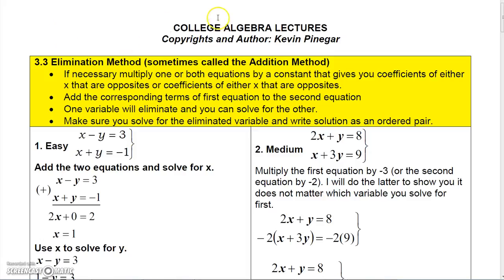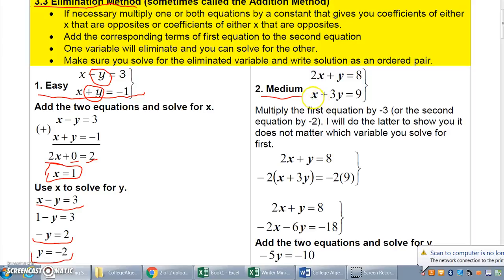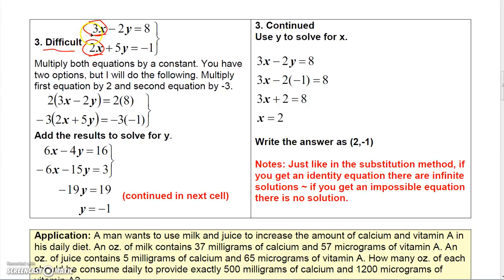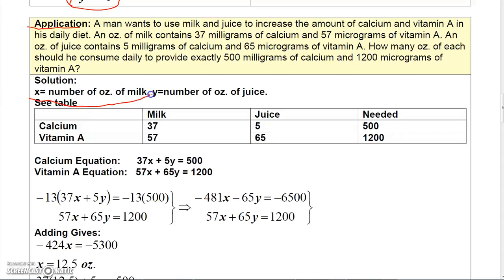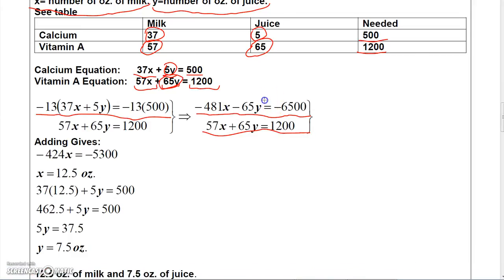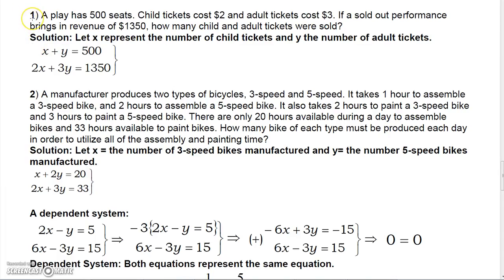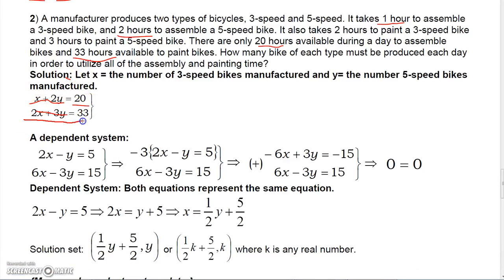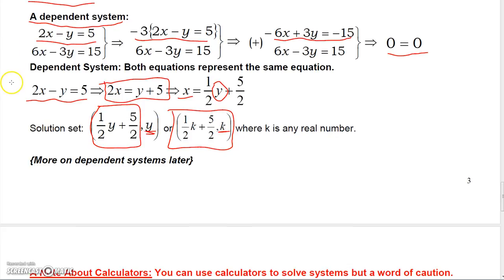CollegeAlgebra 3.3 Solving Systems By Elimination